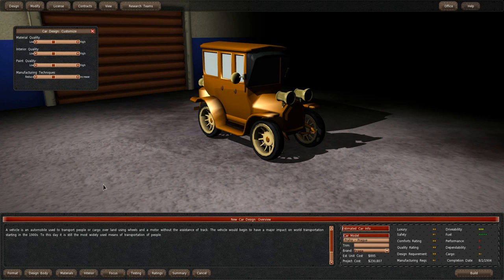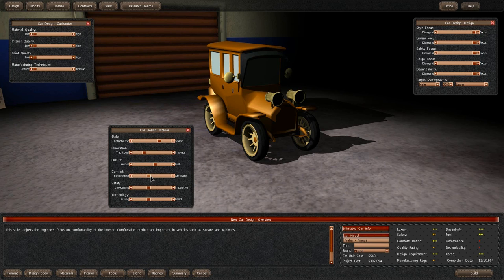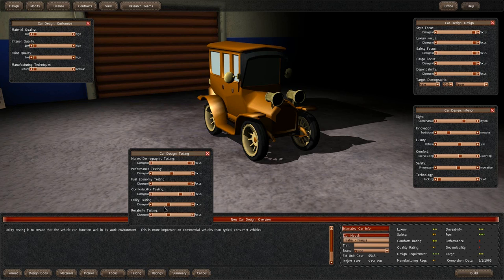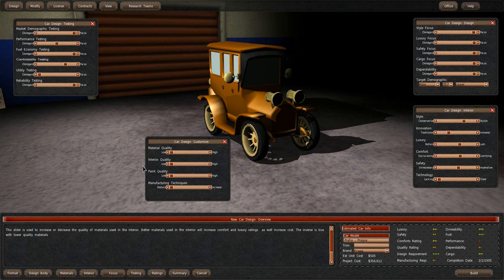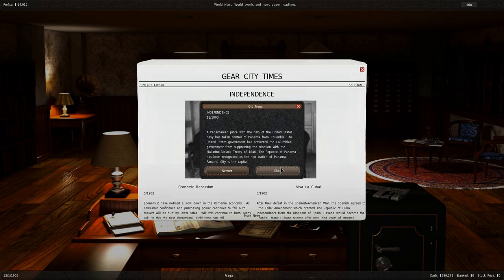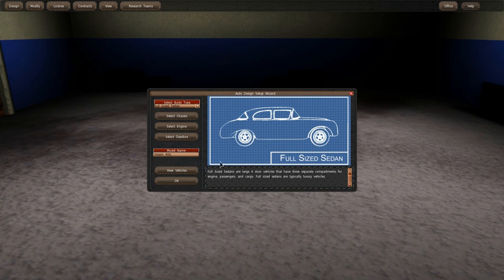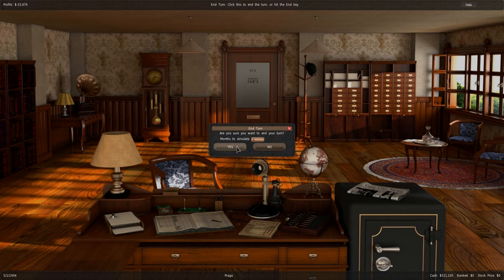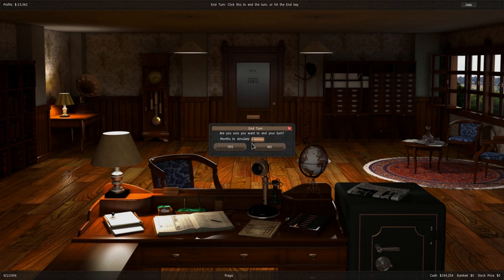Let's play Gearcity, part 10 (Sedan Interior, Game of Sliders, Producing hard)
It is time to do the finishing touches and then our first sedan can enter the research phase. Meanwhile we will just keep on playing with the prices and doing whatever we can to make this happen.

Description of the game from Steam: "GearCity is an Automobile Manufacturing Business Simulator. Design chassis, engines, transmissions, and vehicles. Manage production lines, supplies, prices, and employees. Build factories and distribution branches. Set marketing and racing budgets, and most importantly stay profitable. All while hundreds of AI marques attempt to do the same thing. "

This LP is recorded on my new computer (i5-3570k, 8GB RAM, SSD harddrive, SAPPHIRE HD 7850 OC).